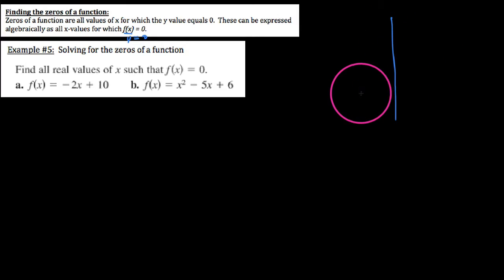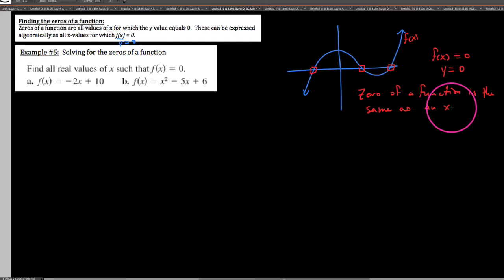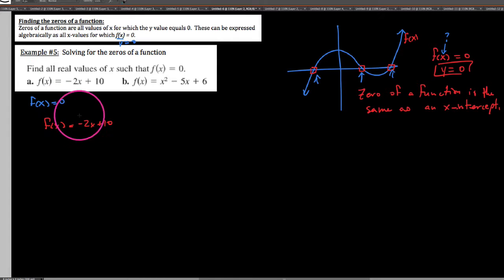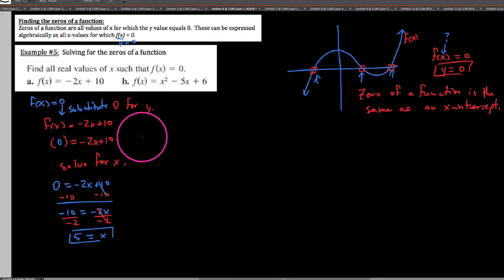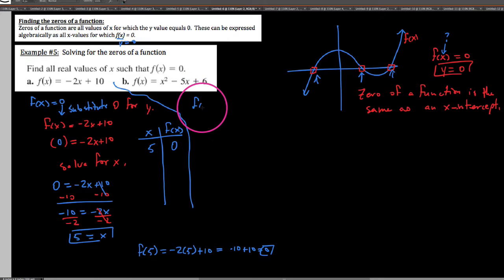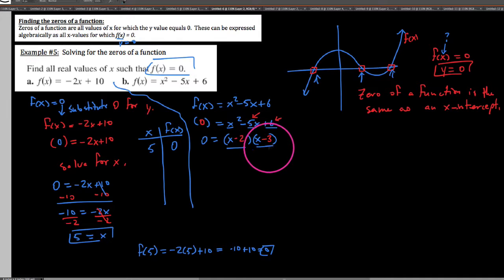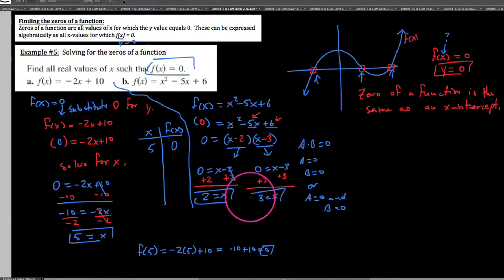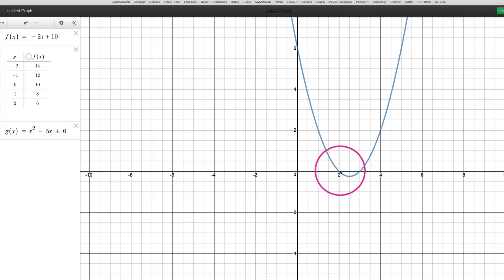HPC, 1.4.5, Zeros of a function